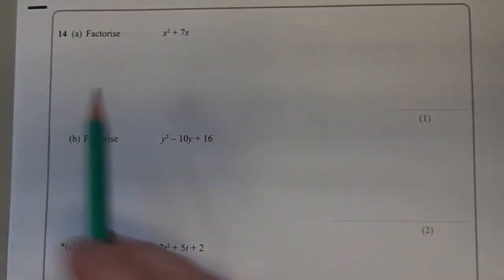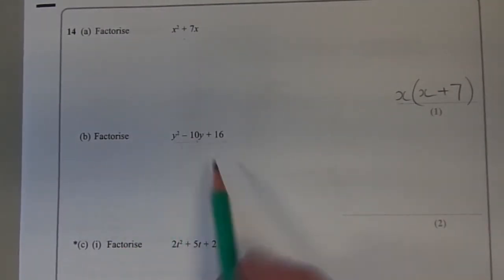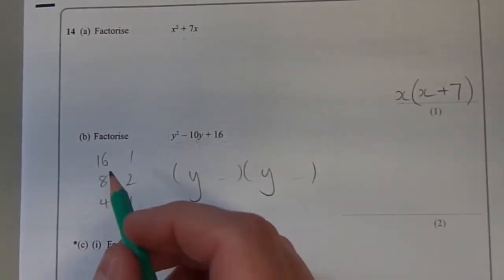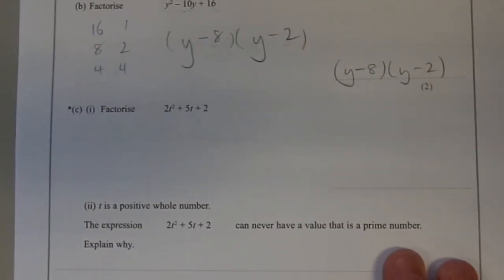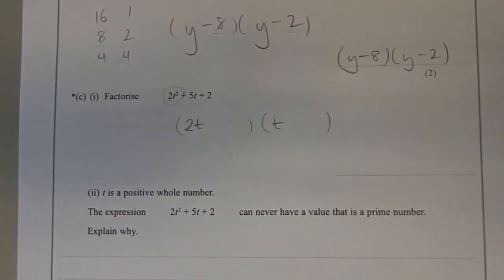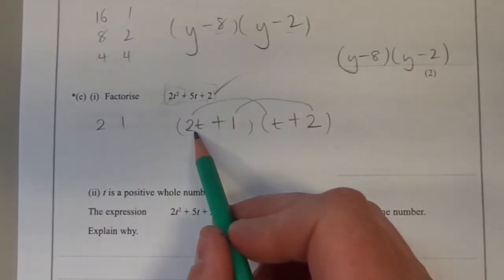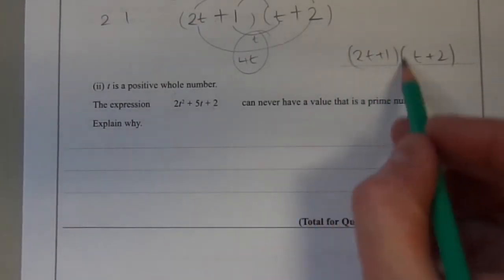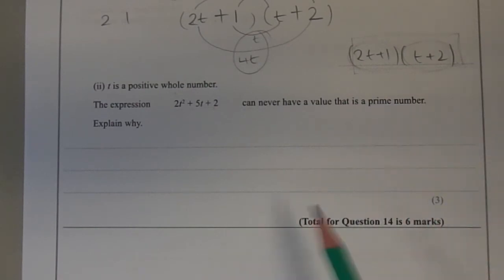GCSE Maths Nov 2012 Paper 2(H) Q14